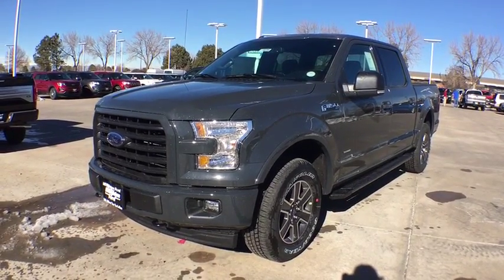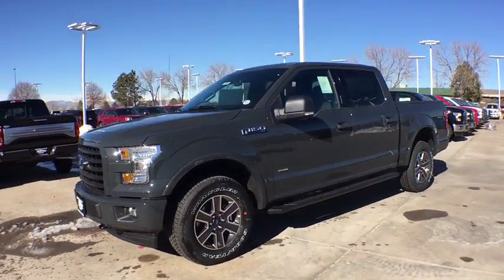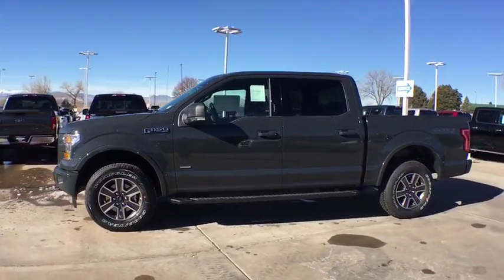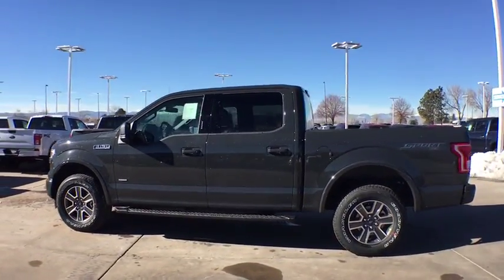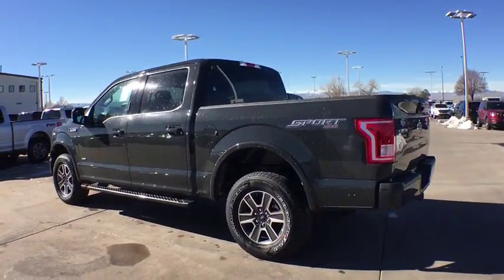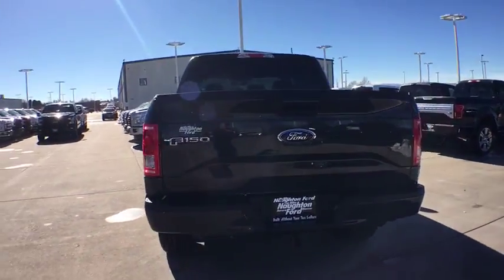2017 Ford F-150 Denver, Aurora, Parker, Highlands Ranch, Littleton, CO 170234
2017 Ford F-150 XLT 4WD SuperCrew 5.5' Box - Stock#: 170234 - VIN#: 1FTEW1EP2HKC34625

XLT trim, Lithium Gray exterior and Dark Earth Gray interior. Bluetooth, 4x4, Turbo Charged Engine, A/C, Power Windows, Power Door Locks, Hitch, REAR VIEW CAMERA W/DYNAMIC HITCH ASSI... XLT SPORT APPEARANCE PACKAGE, BOXLINK. AND MORE! OPTION PACKAGES: EQUIPMENT GROUP 301A MID 4.2 Productivity Screen in Instrument Cluster, Class IV Trailer Hitch Receiver, towing capability up to 5,000 lbs, on 3.5L Ti-VCT engine (998) and 2.7L EcoBoost engine (99P) or up to 7,000 lbs, on 3.5L EcoBoost engine (99G) and 5.0L V8 engine (99F), smart trailer tow connector and 4-pin/7-pin wiring harness, Rear Window Defroster, Rear Under-Seat Storage, Fixed Backlight w/Privacy Glass, BoxLink, 4 premium locking cleats, 8-Way Power Driver's Seat, Radio: Single-CD w/SiriusXM Satellite, 7 speakers and a 6-month prepaid subscription, Service is not available in Alaska and Hawaii, Subscriptions to all SiriusXM services are sold by SiriusXM after trial period, If you decide to continue service after your trial, the subscription plan you choose will automatically, XLT SPORT APPEARANCE PACKAGE unique interior finish, Box Side Decal, Tires: P275/65R18 OWL A/S, Black Billet Style Grille w/Body-Color Surround, black mesh insert, Wheels: 18 6-Spoke Machined-Aluminum, magnetic painted pockets, Accent-Color Step Bars, Body-Color Door & Tailgate Handles, body-color bezel on side doors and black on tailgate, Body-Color Front & Rear Bumpers, body-color front fascia and wheellip moldings, Single-Tip Chrome Exhaust, ENGINE: 2.7L V6 ECOBOOST auto start/stop, 3.55 Axle Ratio, GVWR: 6,500 lbs Payload Package Our large inventory and wide selection of models, along with competitive pricing, allow us to make you a great deal on the Ford of your choice. At Mike Naughton Ford, our goal is to assist you in making a confident decision. Our friendly, professional staff members are here to answer your questions and listen to your needs. Wherever you live in the Denver area, or if you're driving from Lakewood, Highlands Ranch, Centennial or Englewood, we're ready to serve you! Horsepower calculations based on trim engine configuration. Please confirm the accuracy of the included equipment by calling us prior to purchase.